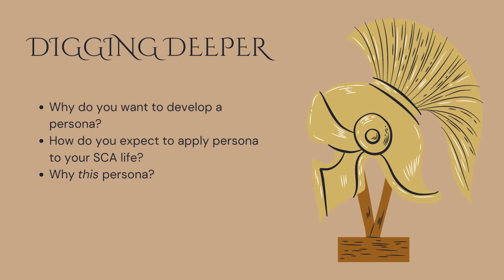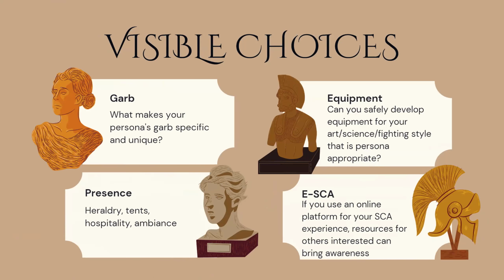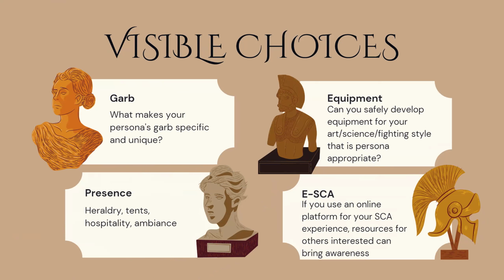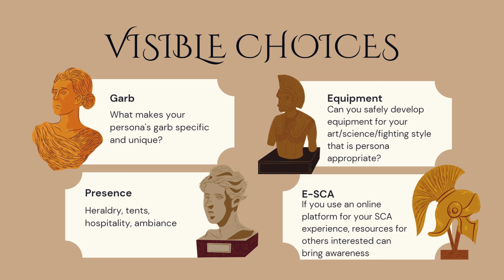The What's and Why's of Persona Development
One of the first questions asked when meeting new people in the SCA is often, “And what is your persona?” In this class, we will explore a bit about what persona is, choosing a persona, how one builds and develops a persona, and various ways to bring persona into your everyday SCA.